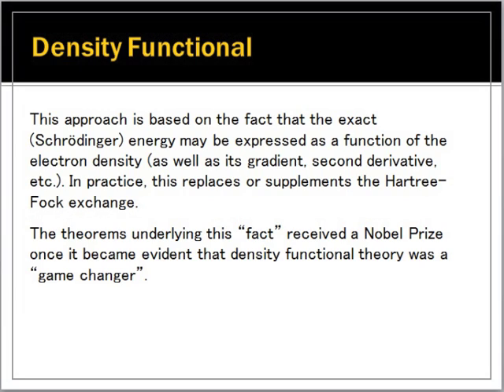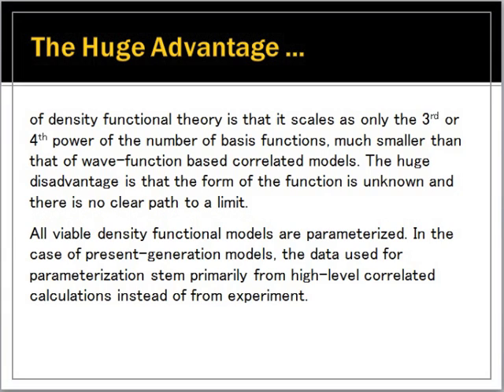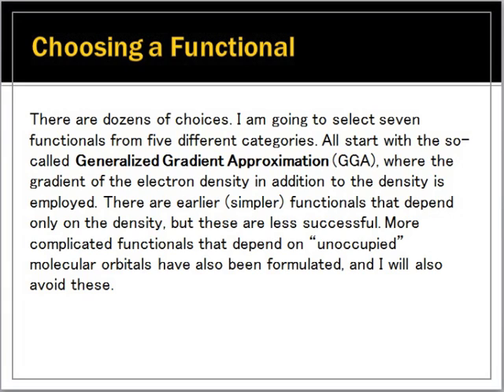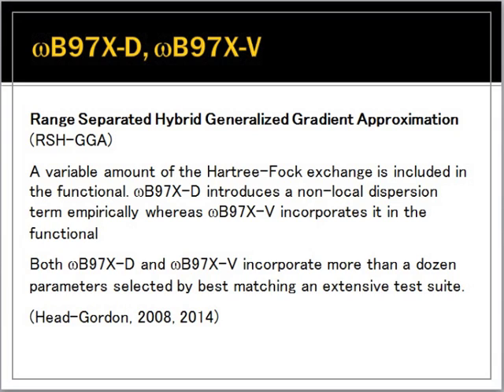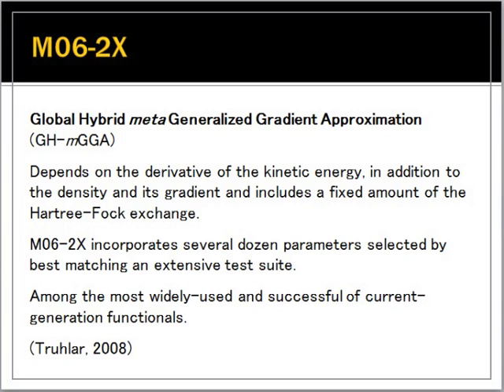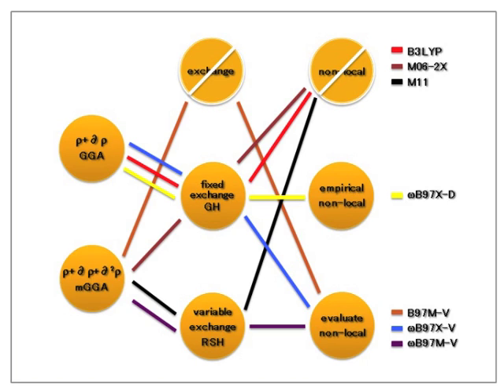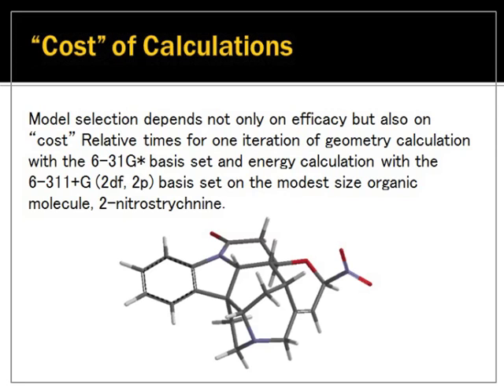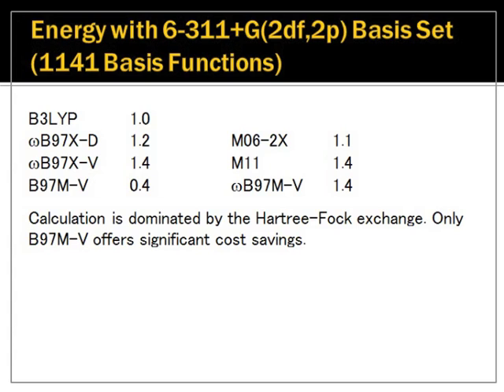Spartan Seminar presentation Functional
Warren J Hehre
Recorded 2016 Dec.